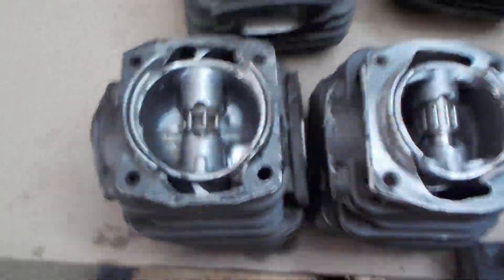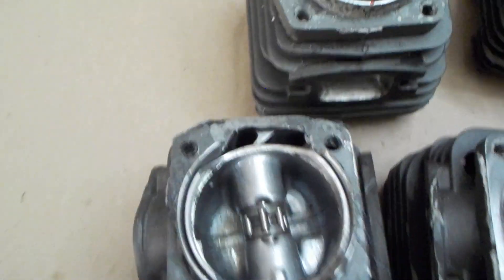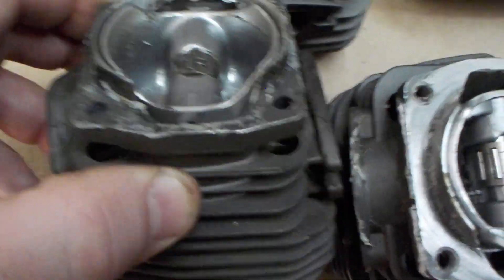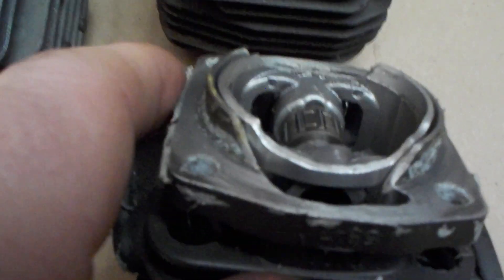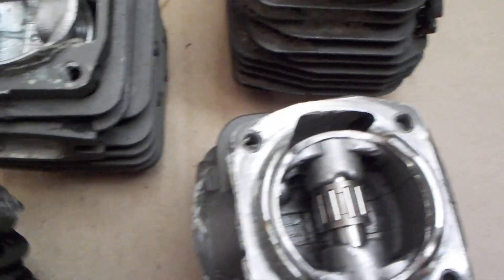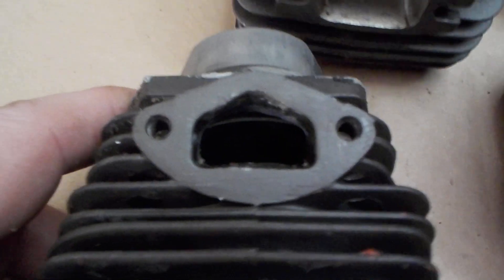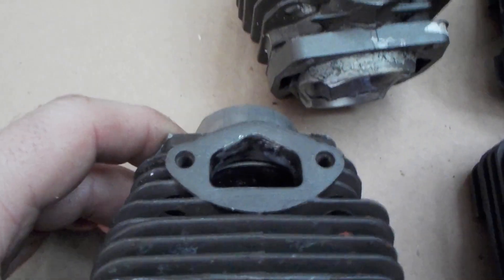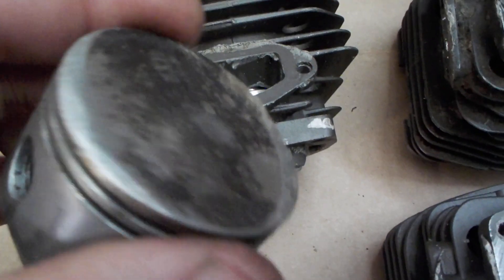5800 chinese saw porting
Been meaning to show the difference between the 6200 and 5800 cylinders for a bit, finally made a vid. The 62cc one has a 48mm bore, the 54.5(sold as 5800) has a 45.2mm bore both have a 34mm stroke.
I've found I get more power out of the smaller 54.5cc clones than the 62cc ones. It's all in the transfers, they have the same od on the cylinder so the bigger bore has smaller transfers and they use a non windowed piston in the bigger 62cc one, this blocks the transfers even more.
The 48mm cylinder has a slightly larger flange on the bottom and a smaller pin in the piston but the same od on the wrist pin bearing. You could make one work on a 54.4cc saw with some grinding but I wouldnt bother.
I take the base gasket out of all these 54.5cc or 62cc saws, I havent found one yet that didnt have enough squish after removing the gasket, most would be better if you milled them down a bit. I've sanded a couple down with a plate with a hole in it but it sucks. I also remove material from the sides of the piston under the windows in it to help flow into the transfers.
All the 54.5 and 62cc ones I been into have the exhaust port a bit too high and good intake timing stock. I dont change the timing other than a little grinding on the piston beside the transfers to reduce the blow down a touch. Small transfers like short blow down IMO.